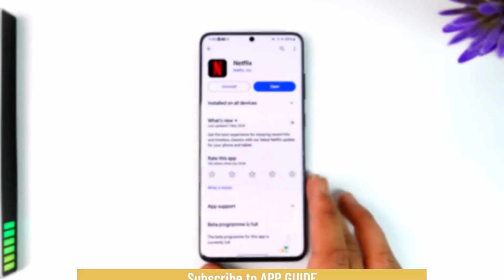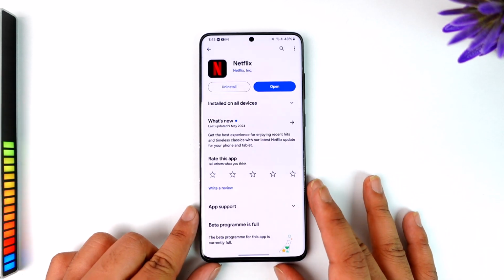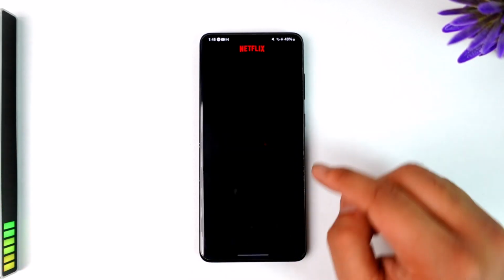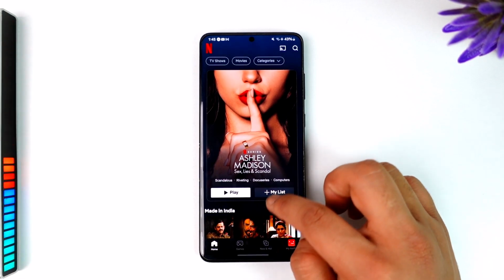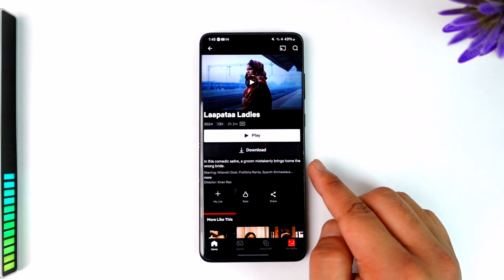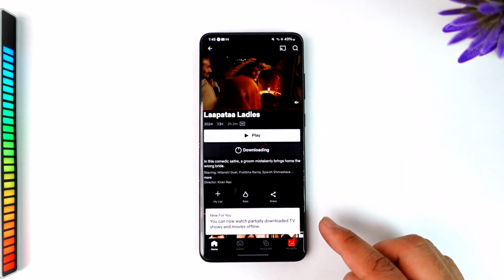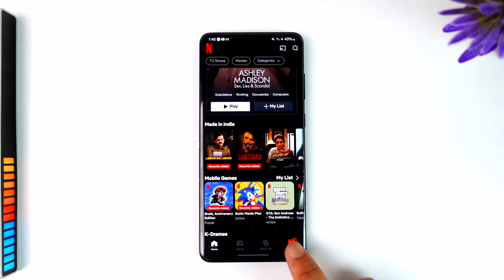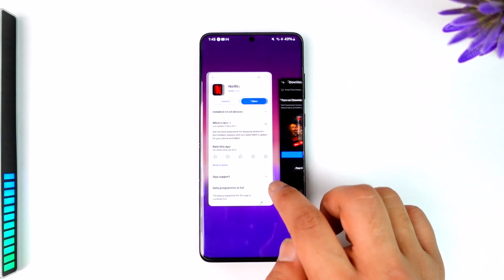How to Download Netflix Movies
This video guides you through an easy step-by-step process to download movies on Netflix. So make sure to watch this video till the end.

~ Chapters:
0:00 Introduction
0:11 Download Netflix Movies
1:05 Conclusion